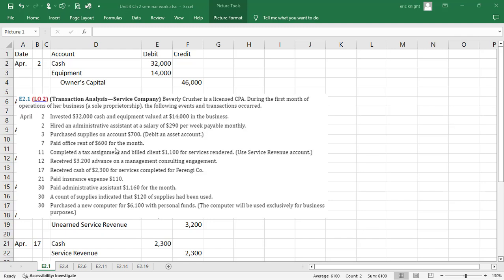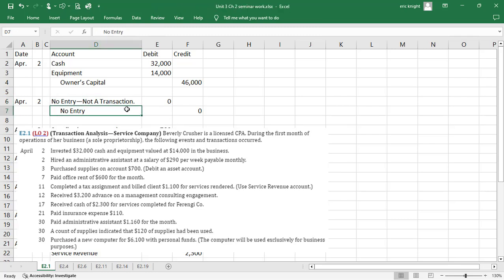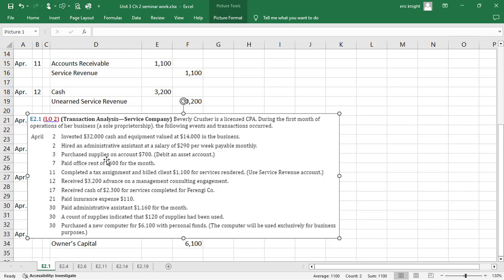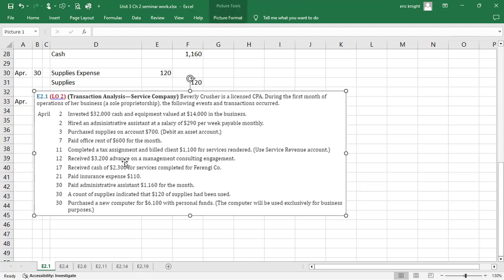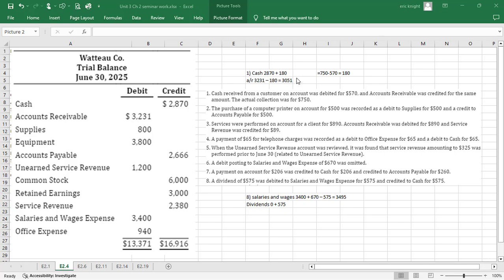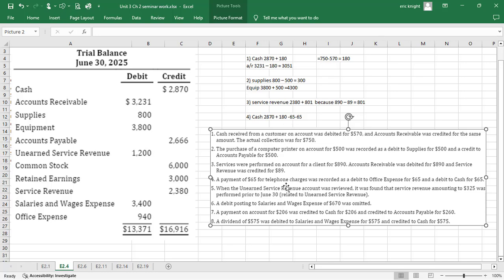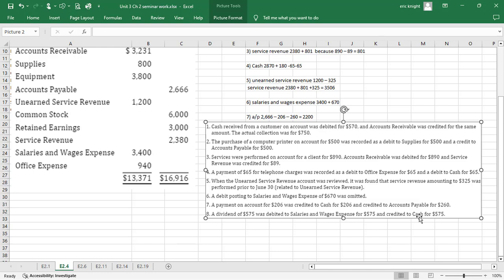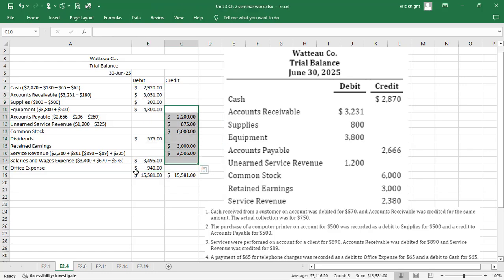ACC 300 Unit 3 Homework Part 1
300 Unit 3 Homework Part 1